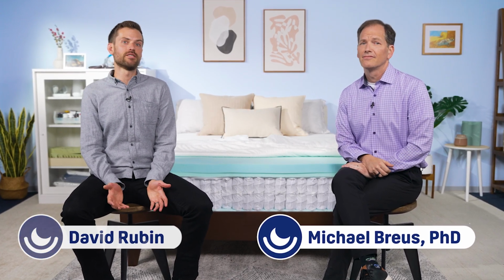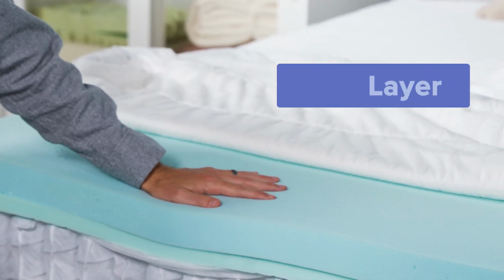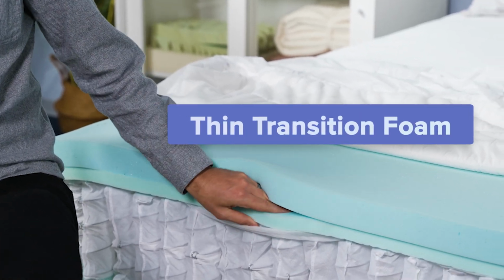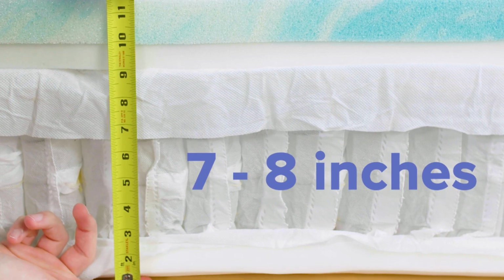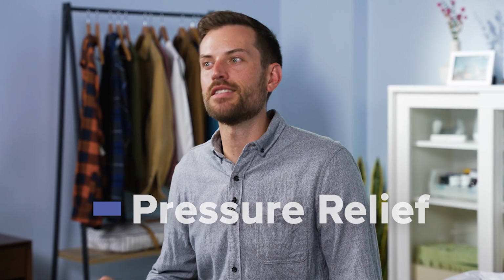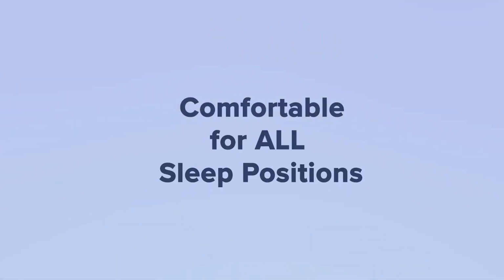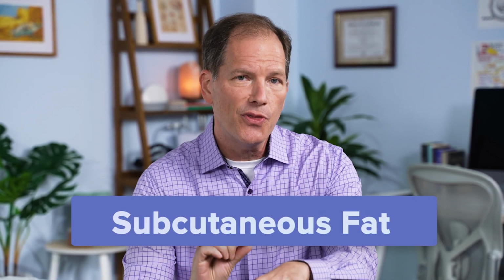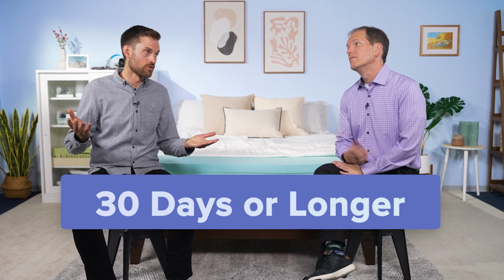How to buy the best hybrid mattress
Hybrid mattresses are some of the best options on the market. They combine an all-foam or latex model’s comfort system with a coil core, giving hybrids a balanced performance. Many of these beds offer excellent motion isolation, strong edge support, and top notch temperature regulation.

The best hybrid mattress can accommodate virtually any sleeper regardless of their sleep position, body type, or firmness preference. However, because so many models are available, choosing the right option for your needs can be intimidating. Join sleep expert, Dr. Michael Breus, and David Rubin, Sleep Doctor's Director of Product Testing, as they talk about how to buy the best hybrid mattress!

➡️ For more information on some of the best hybrid mattresses, visit Sleep Doctor

🧑🏻‍💻Take our Sleep Quiz to receive some of Dr. Breus’s personalized sleep recommendations and begin your journey to better sleep!

0:00 What is a hybrid bed?
1:30 How a hybrid is constructed
3:51 Pros to buying a hybrid bed
4:54 Things to consider when buying a hybrid
6:10 Is a hybrid right for you?
8:30 Some things to know before buying

😴 Michael Breus, Ph.D., is a double board-certified clinical psychologist and sleep expert. He's been in practice since 1999 and helped thousands of patients improve their sleep. Dr. Breus has written five books on sleep and conducted over 1,000 interviews to the press and public.